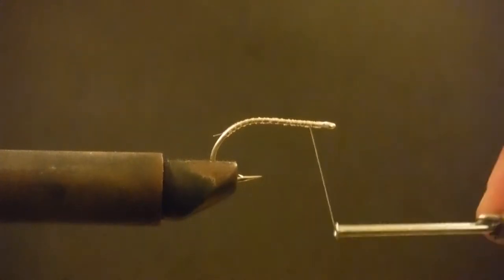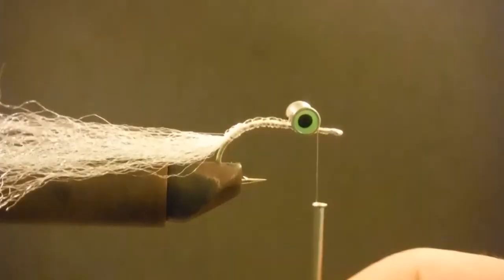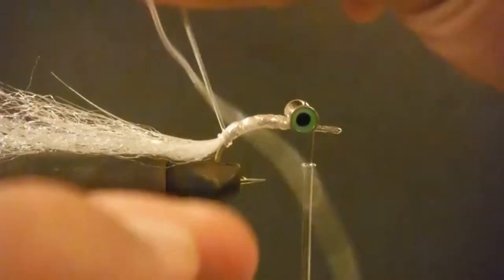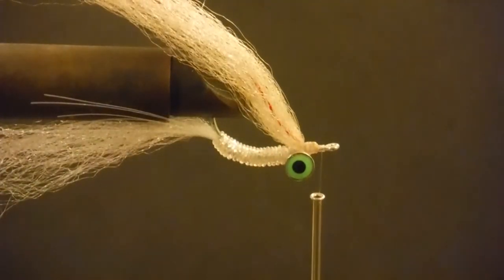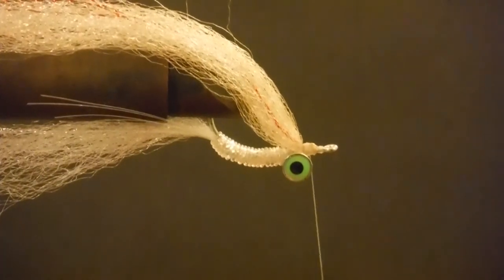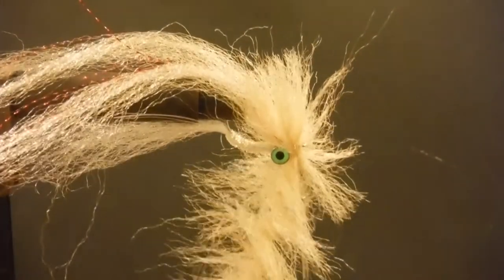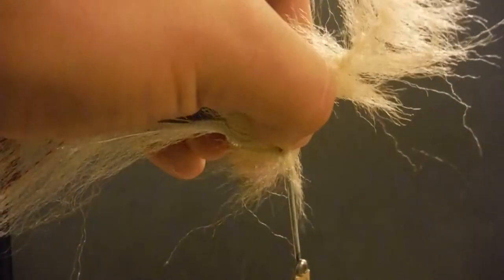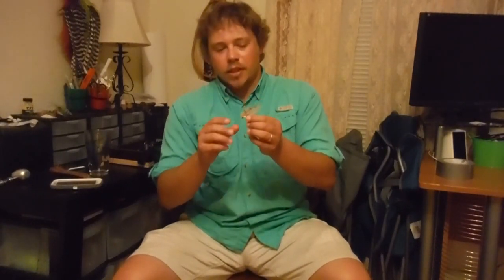How to tie the Redfish Charlie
This is a great general pattern fly for redfish. It is meant to be a fly that can be either a shrimp or bull minnow. There are no natural fibers that weigh down the fly by soaking up water.

Try it out and experiment with different colors and materials and see if it can be a productive pattern for you.

If you are wanting to try this pattern before investing int he materials you can buy them

Materials:
Gamakatsu SC15 2/0 hook
tan ep fiber
white ep fiber
clear ribbing
gold crystal flash
red crystal flash
pearl flashabou
medium psuedo eyes